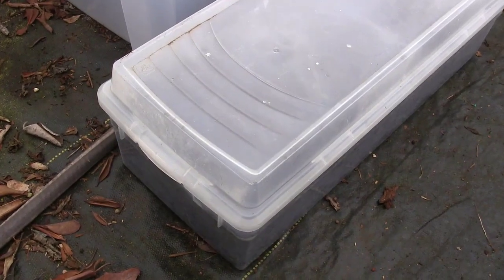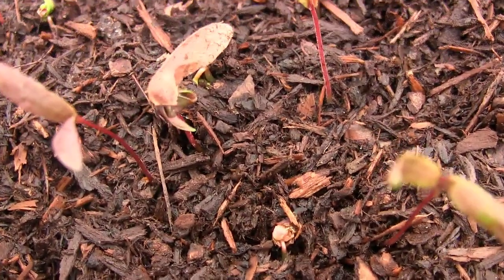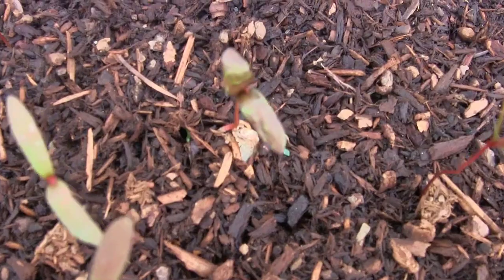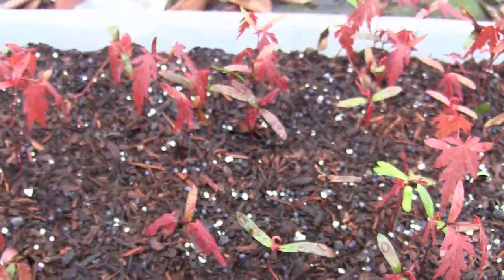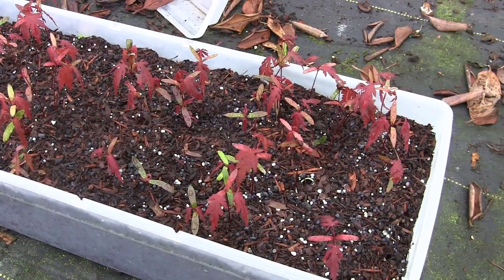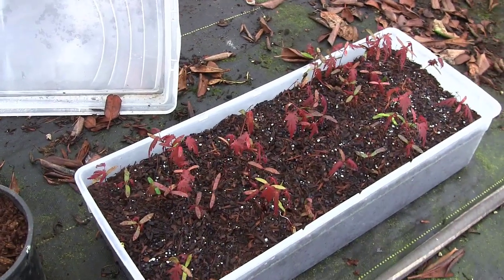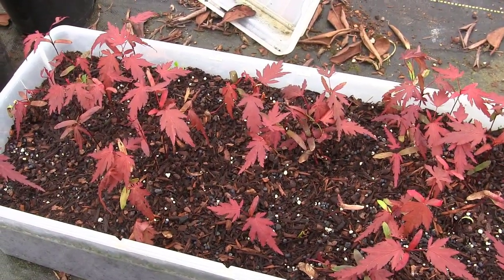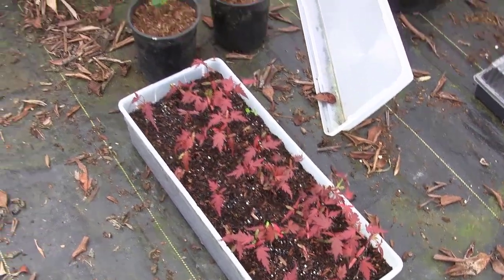How to Easily Germinate Japanese Maple Seeds (Part 3) Seed Germination and First True Leaves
In part 3 of this series on how to easily germinate Japanese maple seeds, I show you how the seeds germinate and their first true leaves are emerging.  It's really fun to see the awesome results of these red leaf Japanese maple seeds with such little effort!